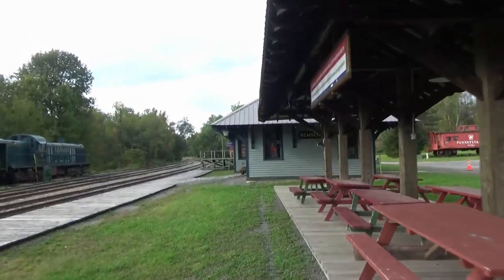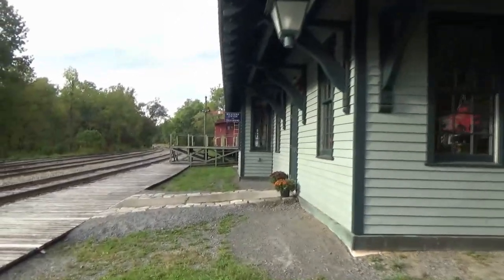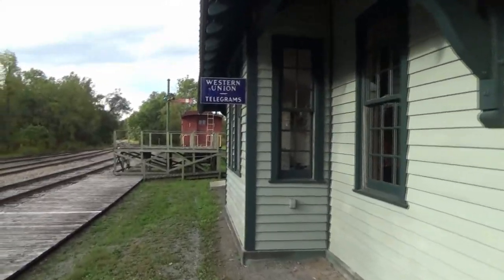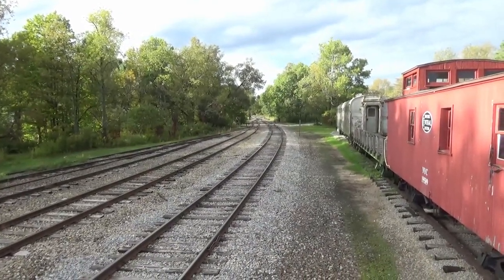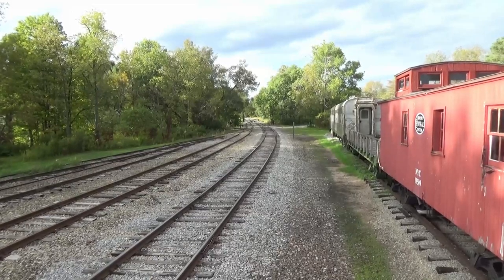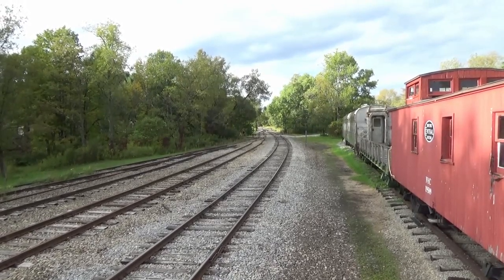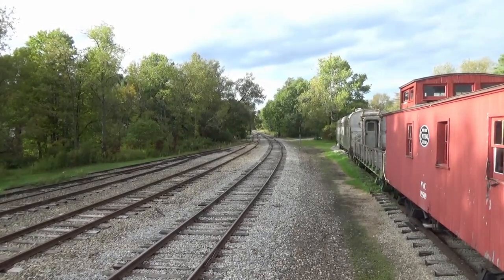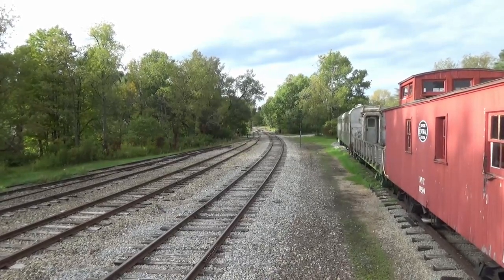"HUMONGOUS!!" Mohawk, Adirondack & Northern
Normally a quiet branchline featuring short freights, on September 21, 2021 even non-railfan residents of Remsen NY surely took notice of the 88-car freight trundling by on MA&N's Utica-Lyons Falls NY line.

The train consisted of 8 lumber racks (from 3B Timber, Boonville), 30 empty gondolas (which brought ties up to the Adirondack Railroad) and 50 tank cars coming out of storage.

The 45-mile branch was once part of New York Central's St Lawrence Division. Sadly, the line was severed just north of Lyons Falls in the mid-1960's creating a 14-mile gap  between "LF"  and  Lowville.